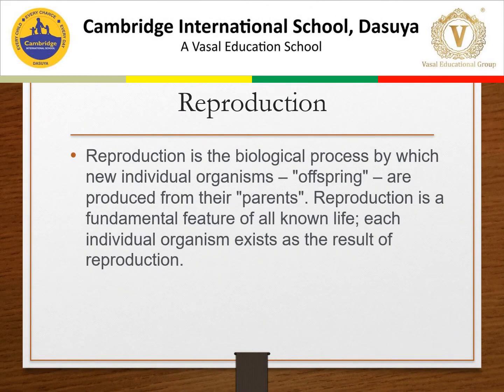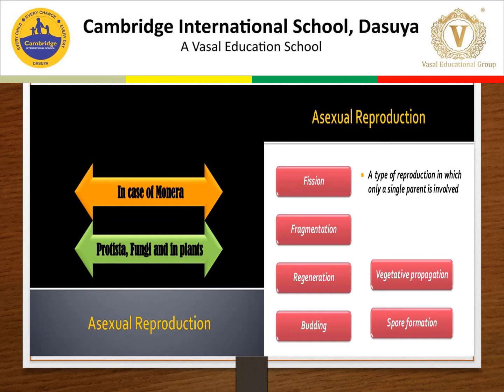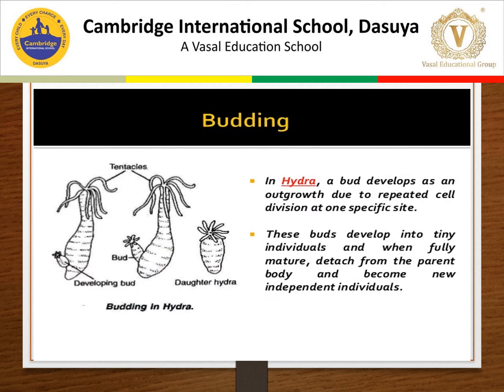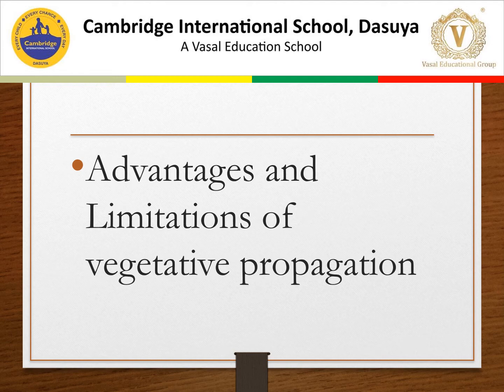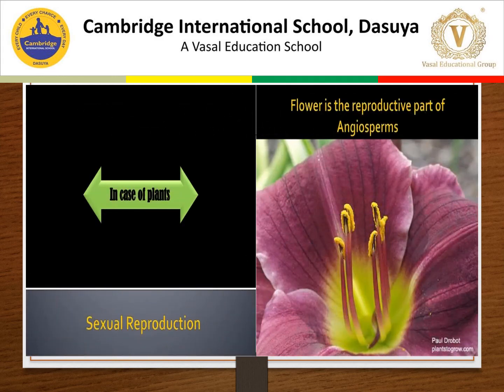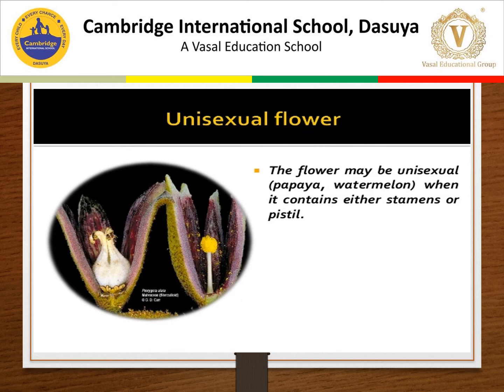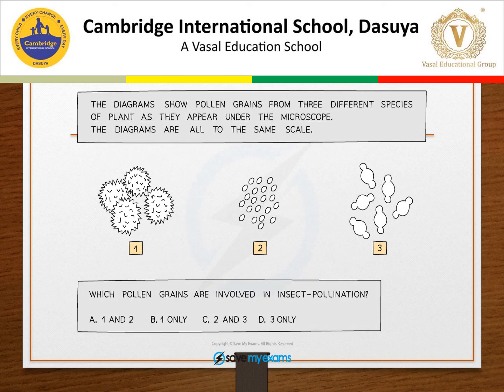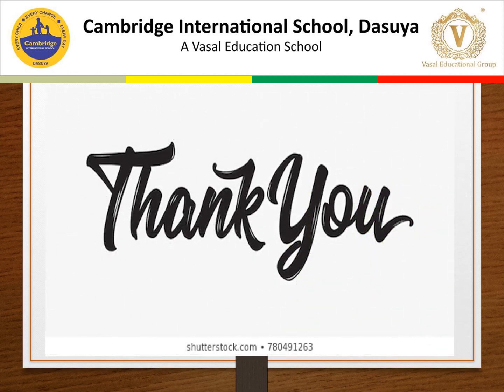Grade 10I Biology Asexual reproduction in plants-10/08/2020